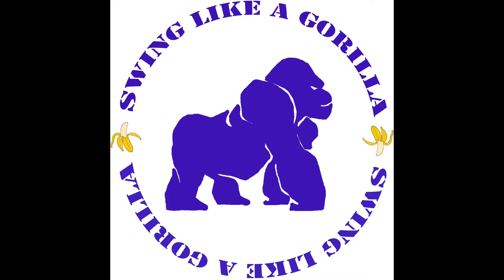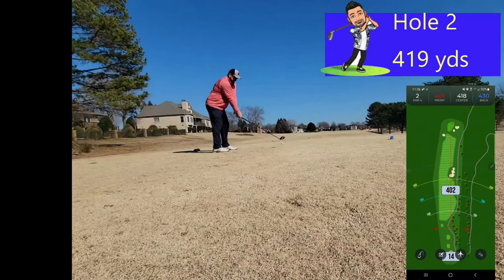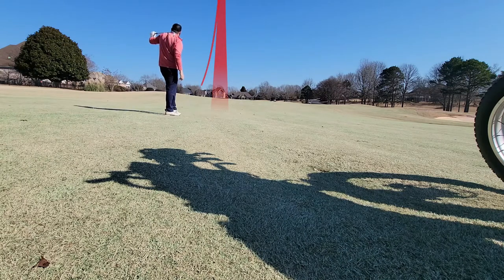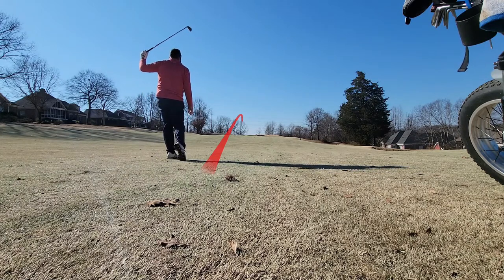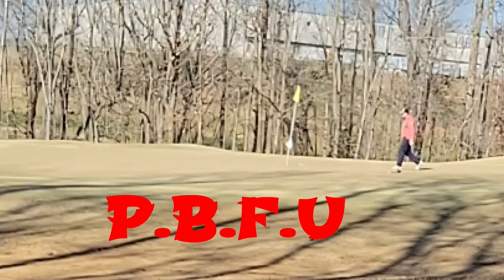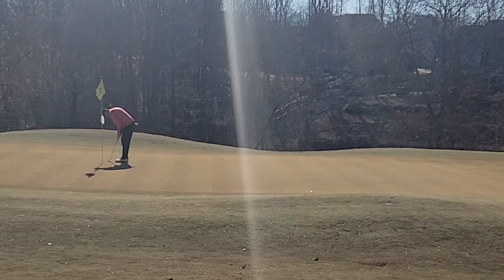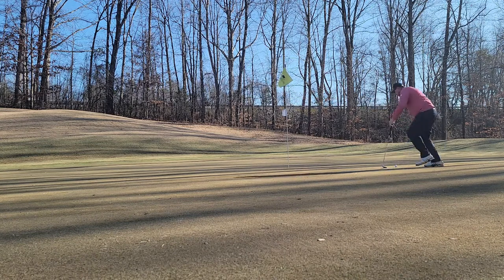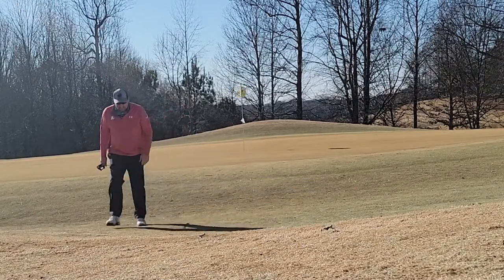First Round of 2022 part 1.. Every Shot with Shot Tracer. Can I shoot in 70's First Time Out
For the first time in 2022, we tee it up at The Club at Brookstone. Trying to stay humble and temper expectations. Part 1 is the front nine,  first time course vlog, learning a lot. almost every shot has shot tracer( 1 glitch on one hole). Will the Driver behave as I try to reduce my handicap ( or at least maintain it.

Swing like a Gorilla is a channel dedicated to all things golf.  We are going to cover PGA tour recaps, Golf equipment reviews, and golfing with my mates.. From the biggest brands like Taylormade and Callaway to the biggest players like Tiger woods and Phil Mickleson we got you covered .